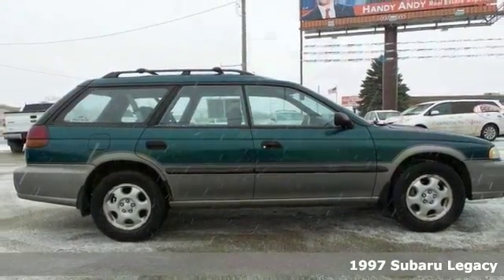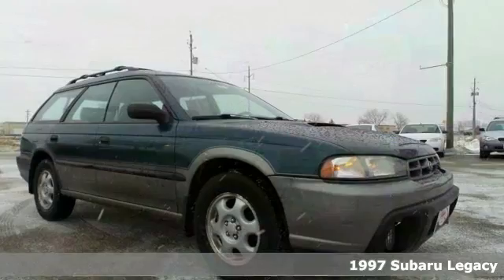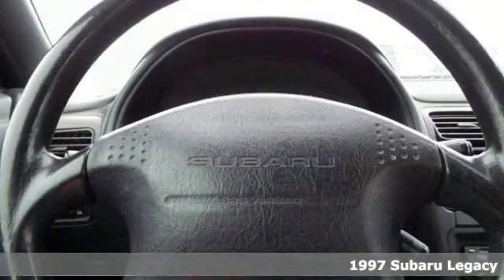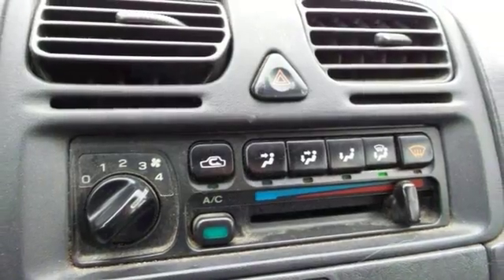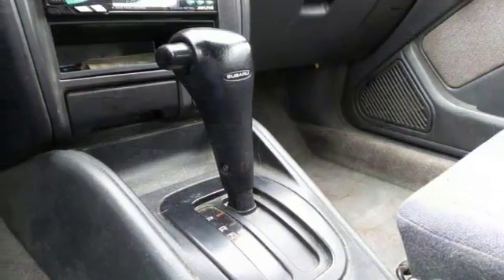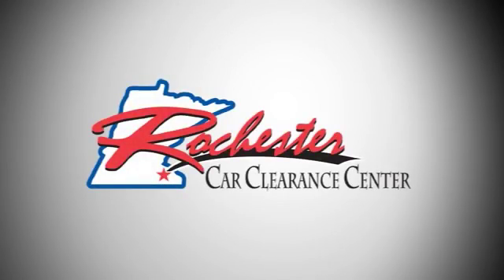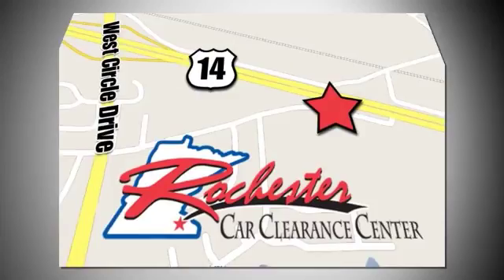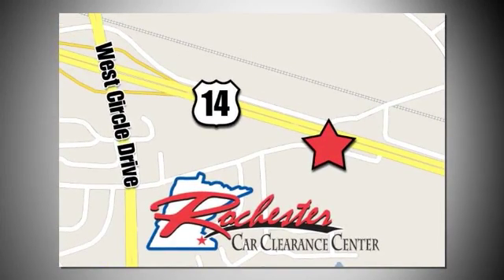1997 Subaru Legacy Rochester Winona, MN FB166106 - SOLD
Year: 1997
Make: Subaru
Model: Legacy
Trim: Outback
Engine: 2.5L H4
Transmission: 4-Speed Automatic
Color: Green
Interior: Outback
Mileage: 176134
Stock #: FB166106
VIN: 4S3BG6852V7613954

Tune-Ups
Transmission Service
Brake Service
Performance Parts
Factory Wheels

Address:
2980 HWY 14